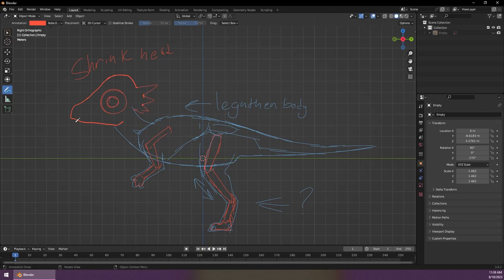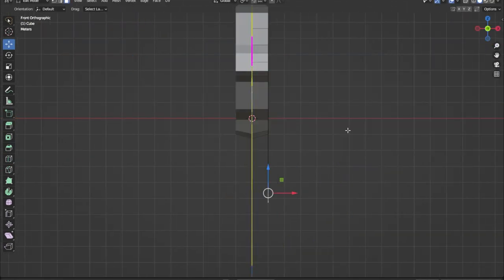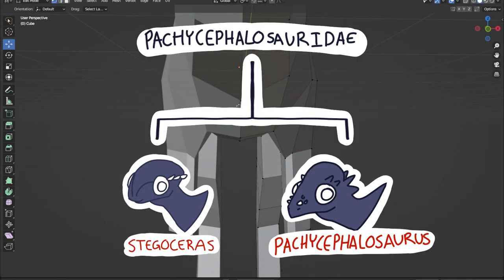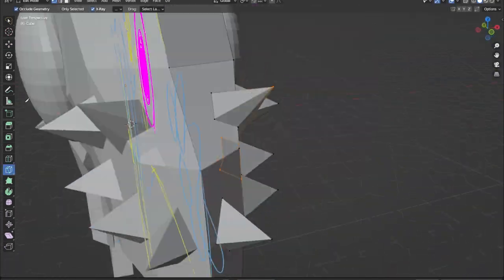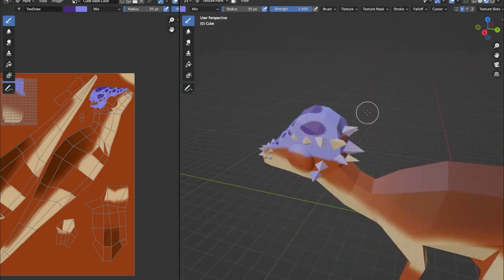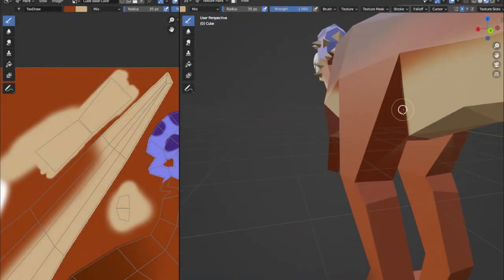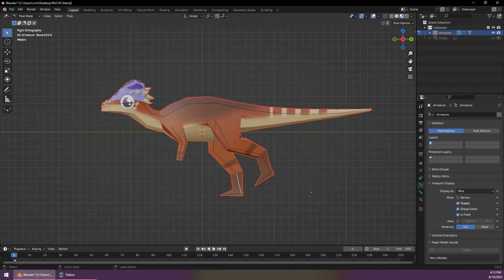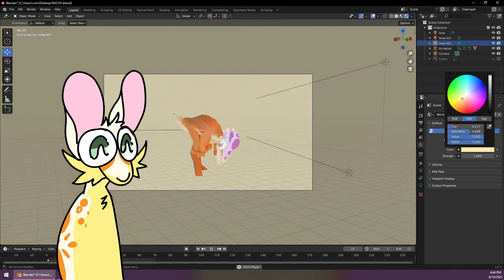Modeling Dinosaurs in Blender [EP 2] PACHYCEPHALOSAURUS